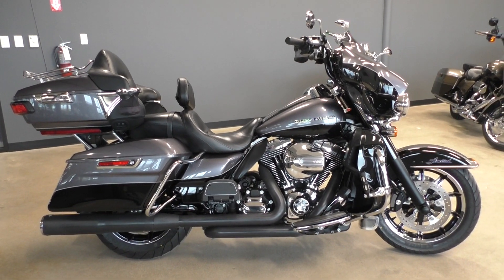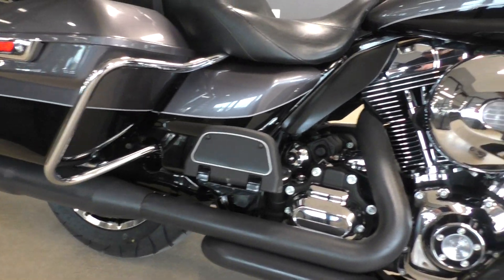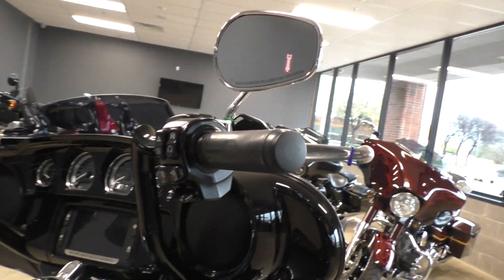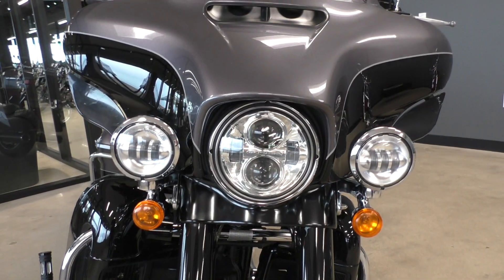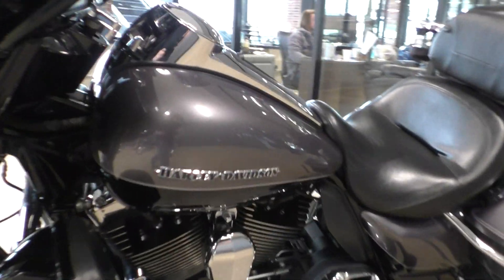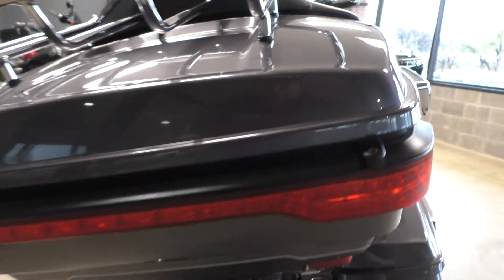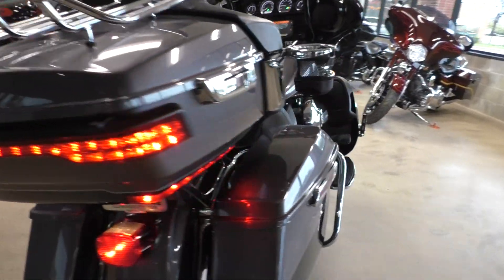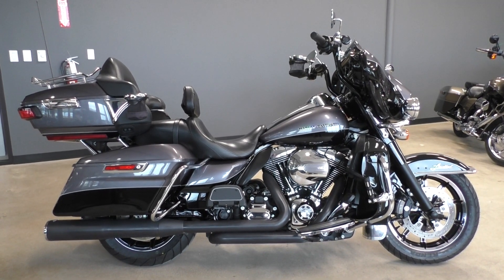631756 2014 Harley Davidson Ultra Limited FLHTK